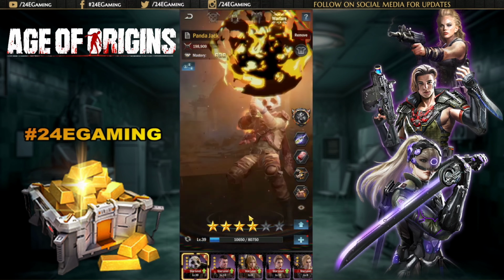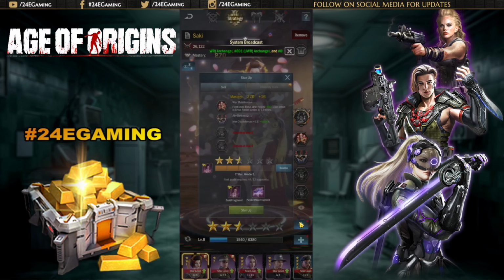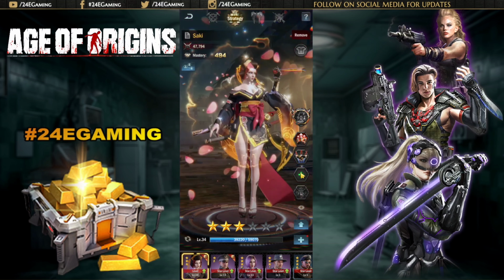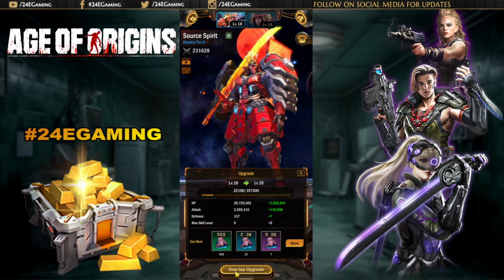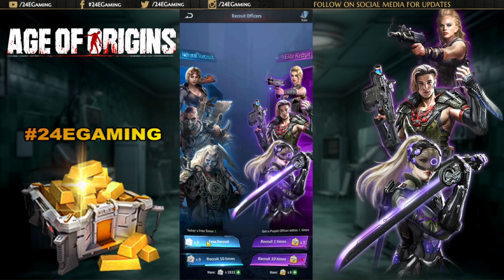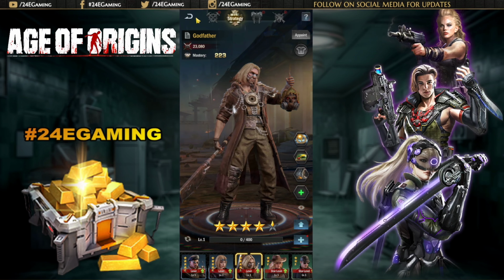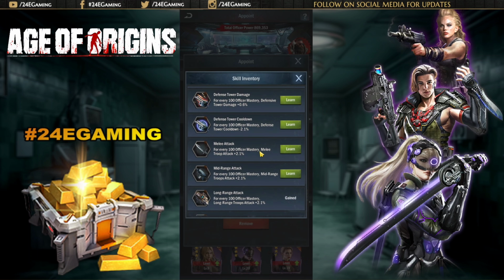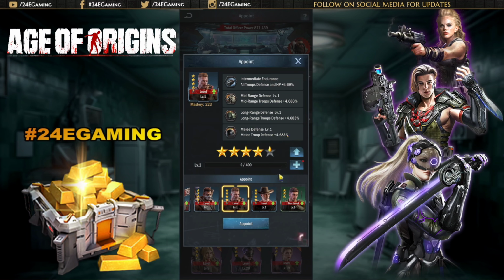Major Upgrades on my Base ⭐Titans, Officers, Skills ::: Age of Origins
Join Membership

About me 🙄
I am a casual Gamer.
Basically, I love to play Games Like
🎮 SURVIVAL Games
I just wanted to let everyone know my Stream Schedule, in case you are new and weren't sure ❤️😍

@24-E Gaming